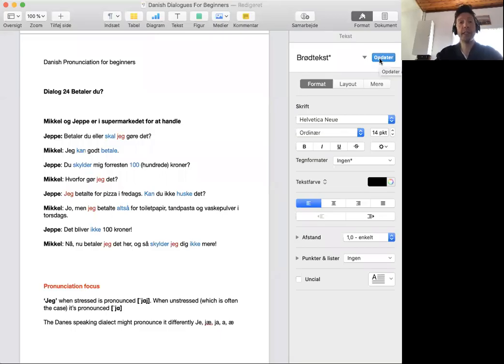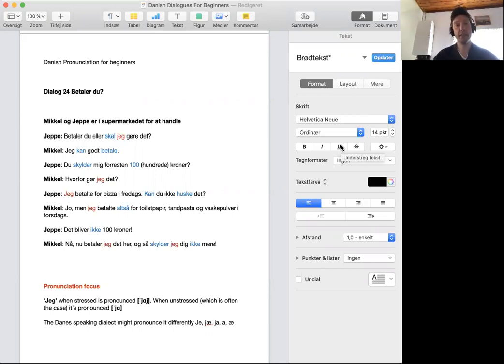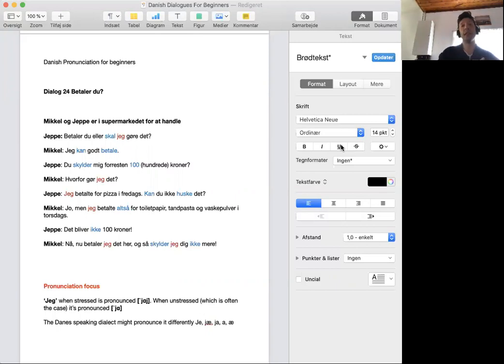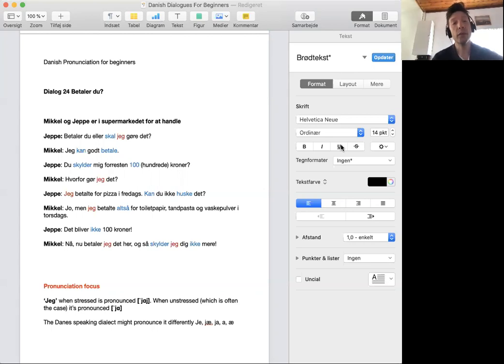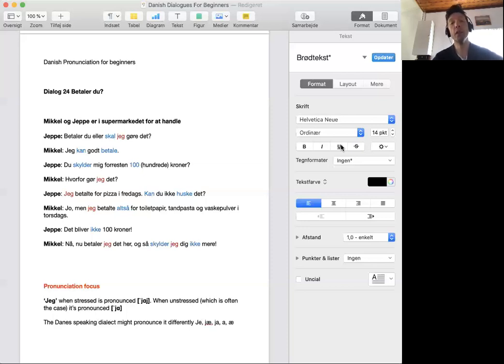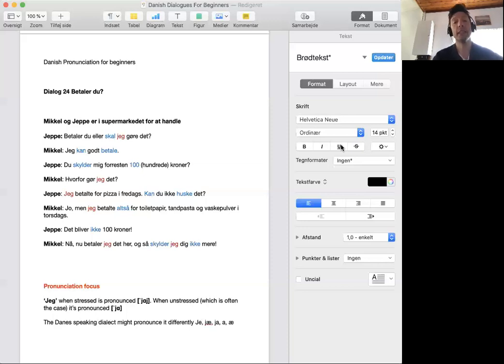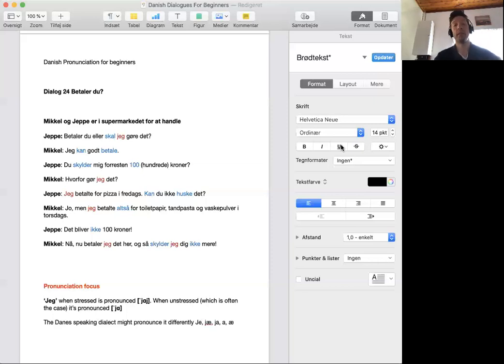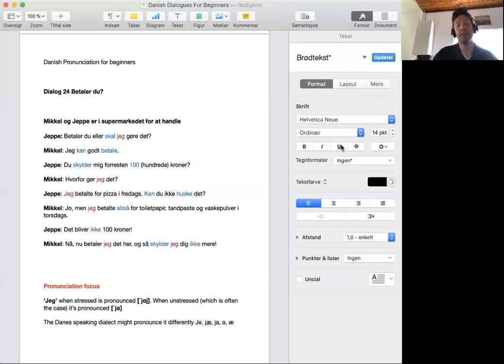Danish Pronunciation for Beginners (24): Betaler du?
Dialog 24 Betaler du?

Mikkel og Jeppe er i supermarkedet for at handle

Jeppe: Betaler du eller skal jeg gøre det?

Mikkel: Jeg kan godt betale.

Jeppe: Du skylder mig forresten 100 (hundrede) kroner?

Mikkel: Hvorfor gør jeg det?

Jeppe: Jeg betalte for pizza i fredags. Kan du ikke huske det?

Mikkel: Jo, men jeg betalte altså for toiletpapir, tandpasta og vaskepulver i torsdags.

Jeppe: Det bliver ikke 100 kroner!

Mikkel: Nå, nu betaler jeg det her, og så skylder jeg dig ikke mere!

Pronunciation focus

‘Jeg’ when stressed is pronounced [ˈjɑj]. When unstressed (which is often the case) it’s pronounced [ˈjɑ]

The Danes speaking dialect might pronounce it differently Je, jæ, ja, a, æ